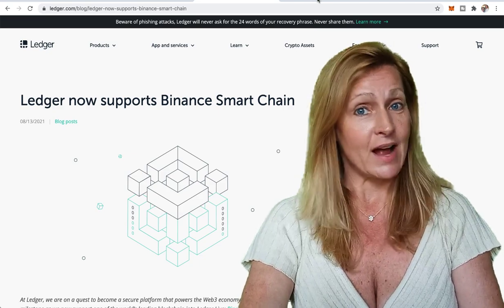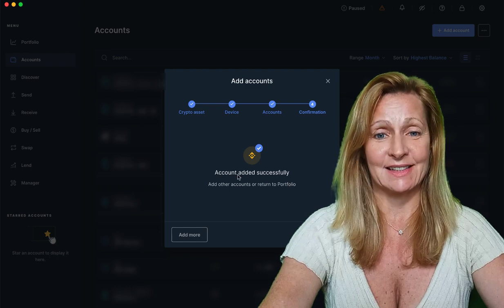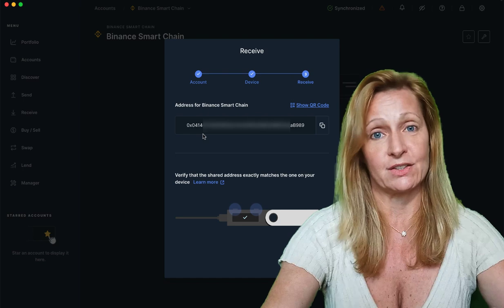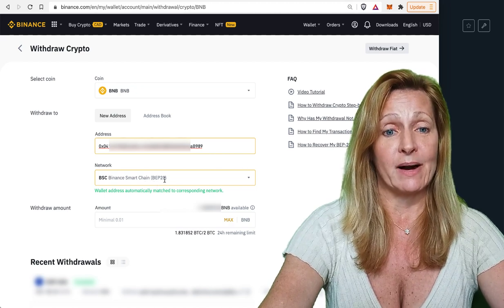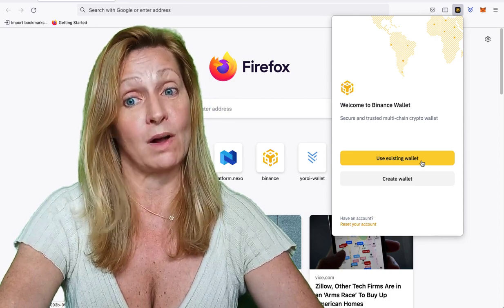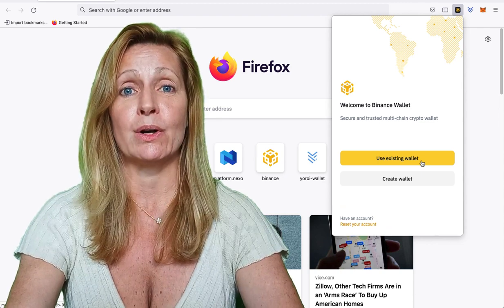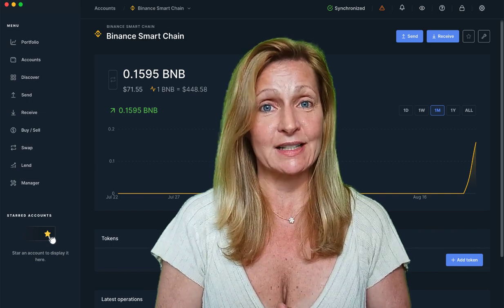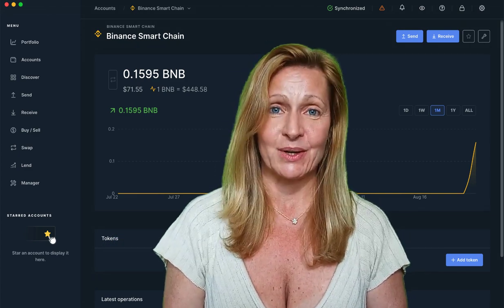How to Add Binance Smart Chain to Ledger Live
Timestamps:
0:36  Installing the BSC app on Ledger Nano
1:40  Adding a Binance Smart Chain account to Ledger Live
2:11  How to get your deposit or receiving address for BSC
5:14  How to send BNB to your BSC Ledger address from Binance.com
7:49  From the US? Here’s how to move BNB into your BSC Ledger Nano
12:17 What BEP20 tokens are supported?

CEFI WALLETS WE USE TO EARN INTEREST ON OUR CRYPTO

ESSENTIAL CRYPTO RESOURCES FOR CRYPTO SECURITY
Recommended VPN Services for Your Cryptocurrency Safety

COLD STORAGE HARDWARE WALLETS
Keep your crypto safe with LEDGER NANO S or X

Fastest way to purchase cryptocurrency with a credit card is on CoinMama
TIP:  Never use a VPN when you're on this site or they will cancel your account with no way to renew it again.

CRYPTO TAX BOOKKEEPING
CRYPTO TAXES! Make taxes simple!

*** NOT FINANCIAL, LEGAL, OR TAX ADVICE! Please do your own research.